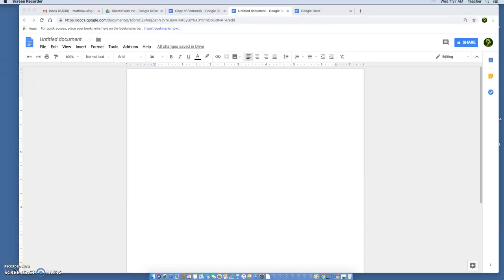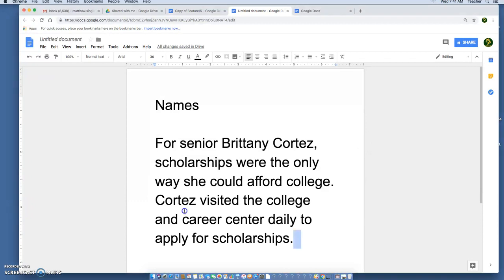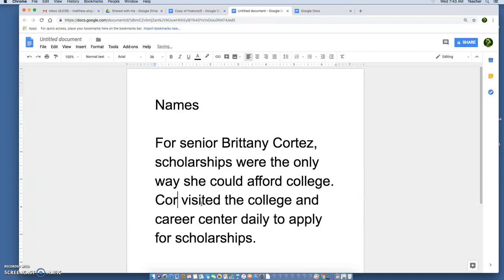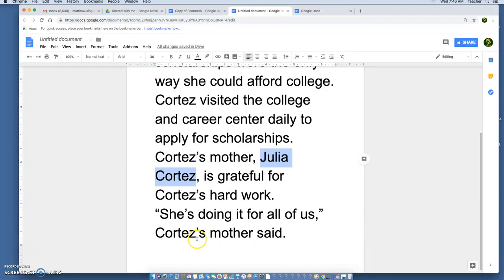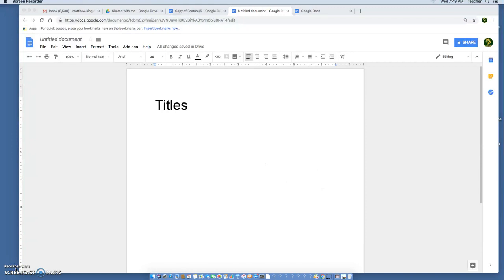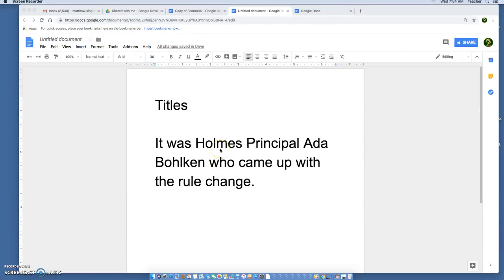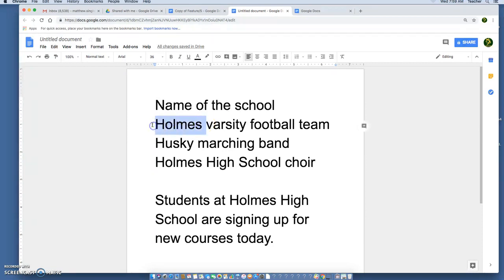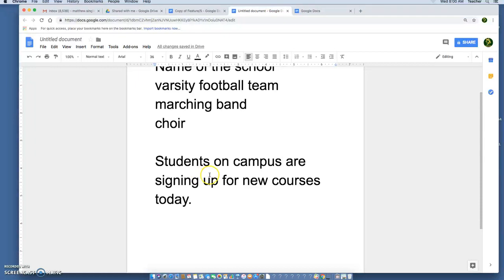Journalism Style Guide: Names, Titles, and School Name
This lesson will walk students through editing their writing for correct journalism style when it comes to names, titles, and the use of the school's name for scholastic publications.